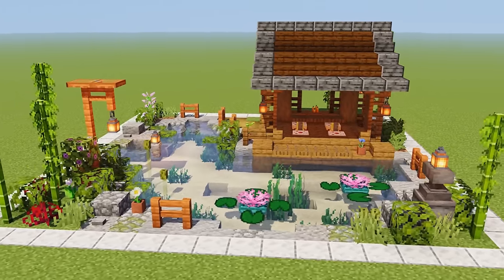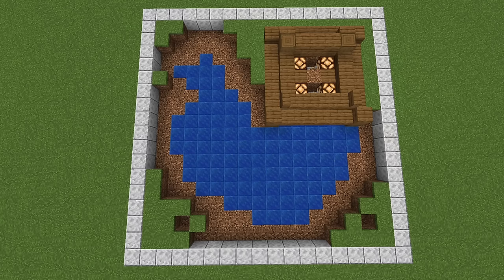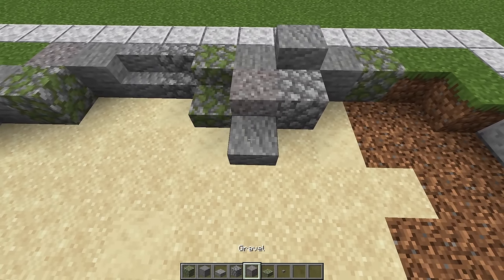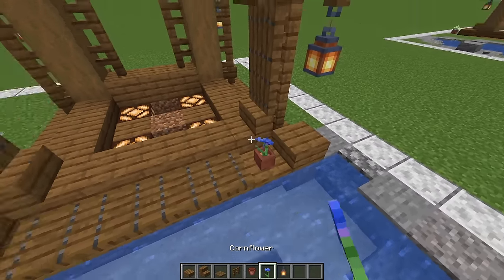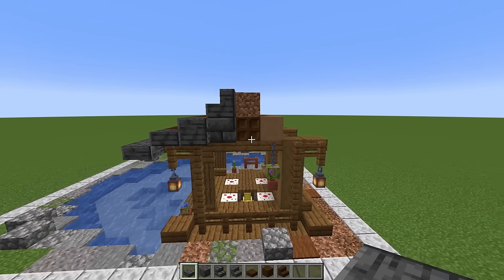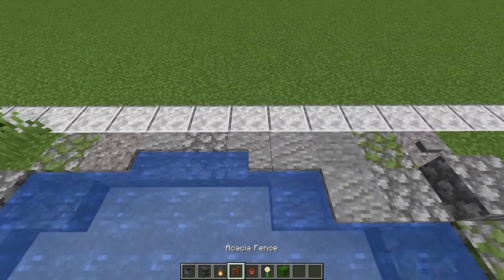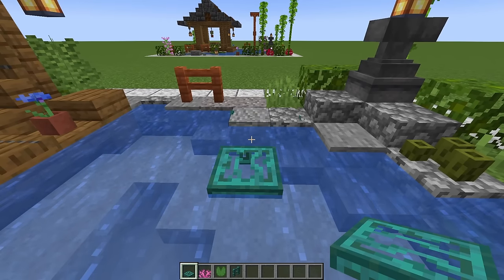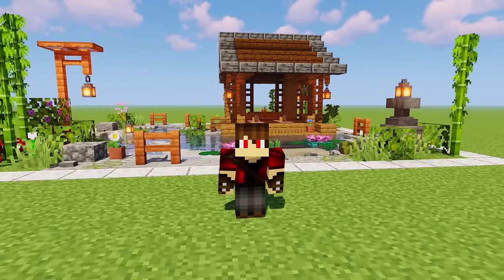How To Build A Garden Tea House | Minecraft Tutorial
Today we'll do a tutorial for this lovely but simple tea house, set beside a garden koi pond.